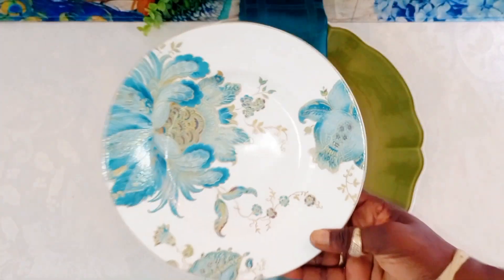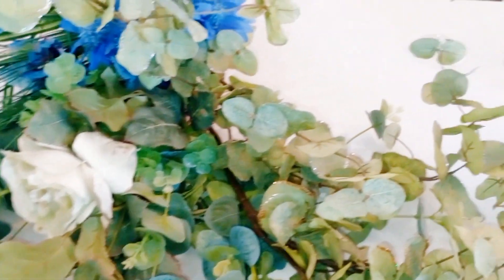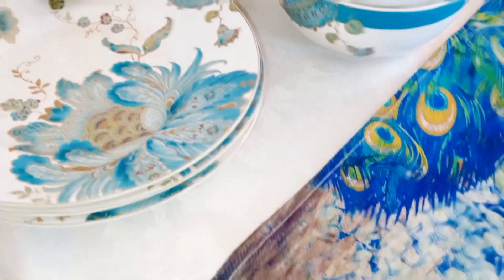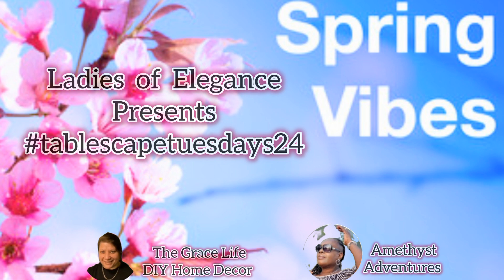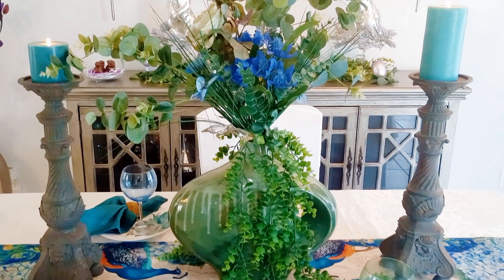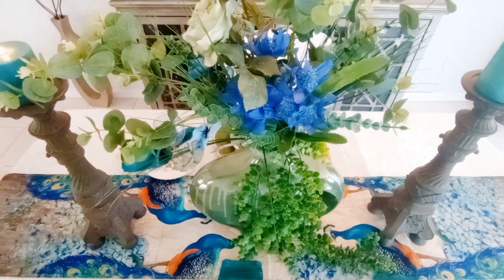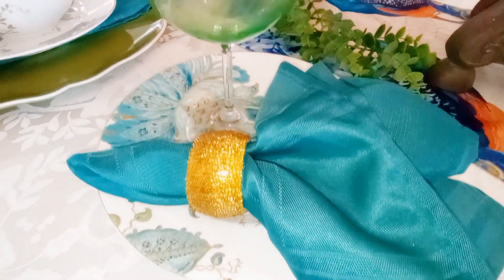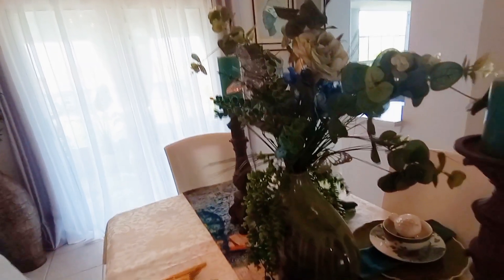Spring Tablescape Ideas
Today I'm styling a Peacock themed Spring Tablescape using mostly thrifted tableware so it's very affordable and will give you ideas of how to incorporate your thrifted treasures into your home.

Every Tuesday at 6 pm EST